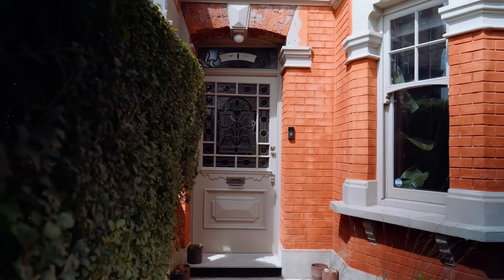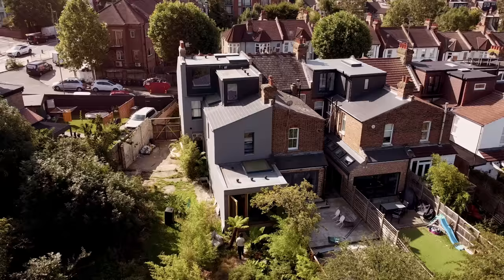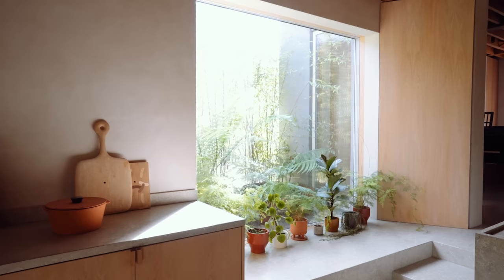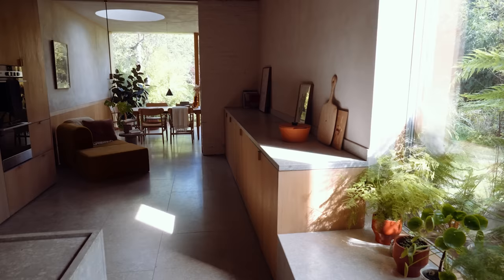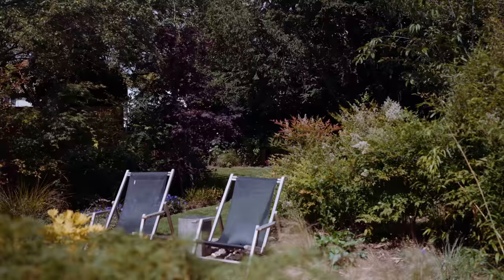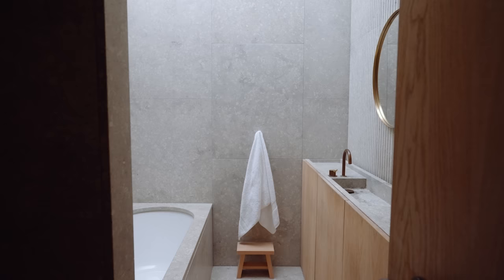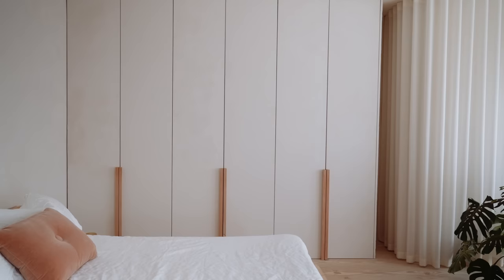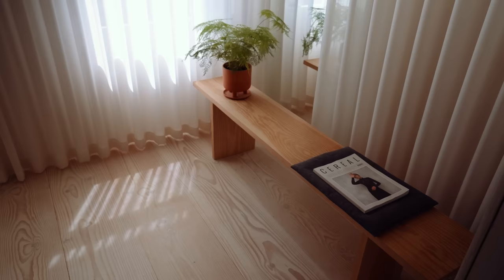Inside An Architect's First Self-Designed Eco Home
Check out Ben's latest project, available to purchase via The Modern House

“Although I had worked on low-energy homes before this, I had never lived in one. It’s been really nice to experience the comfort and warmth it offers.” The first conversation we had with Ben Ridley at his home in north-west London was a memorable one. When we visited him in 2022 for Issue No.4 of our magazine, the director of Architecture for London (a practice that builds “healthy buildings that are a joy to inhabit”) discussed the importance of retrofitting. “There are many small things people can do to make their houses greener,” he advised, such as fitting one’s letterbox with an airtight seal. “Go for the low-hanging fruit first.” Now, having recently returned with our film team, we can attest that our second encounter was equally inspiring…

Filming and Editing: Edmund Cook
Production: Hannah Phillips
Graphic Design: Tom Young

For more weekly home and interiors inspiration, sign up to our newsletter,